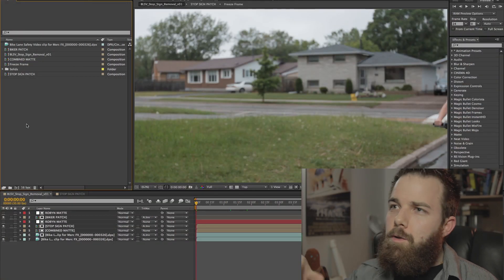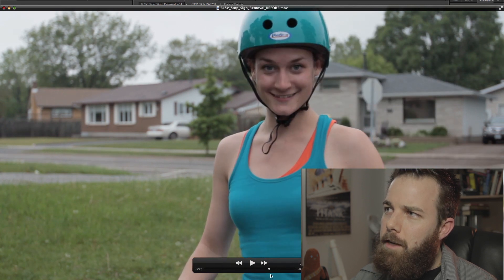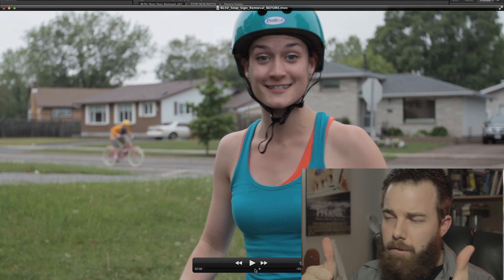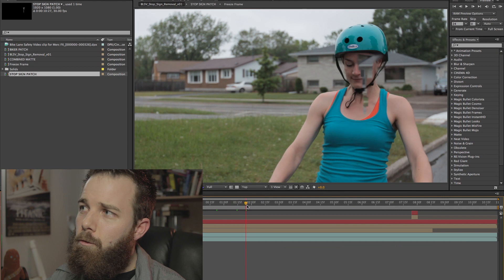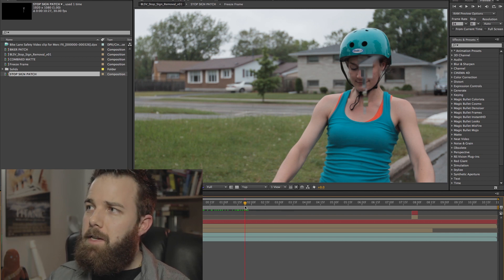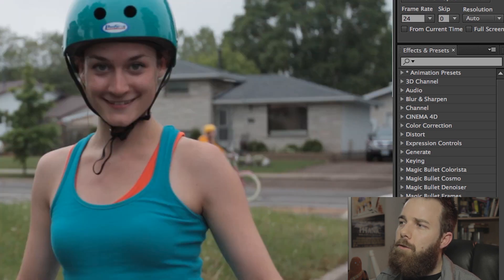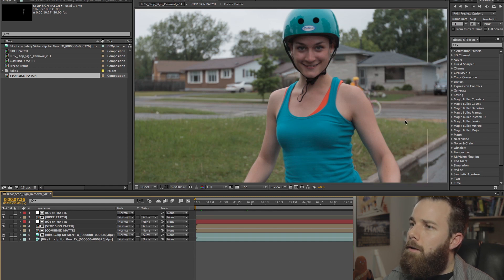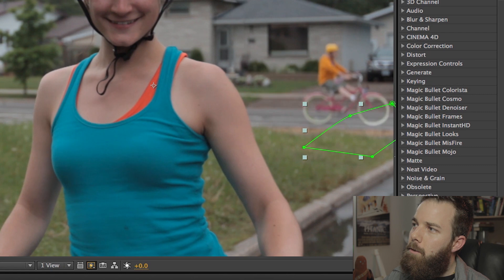Object Removal - A (sort of) After Effects Tutorial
So you've shot your movie. You have the wrap party, recover the next day and then open your footage in your editing platform of choice...then your heart sinks. There's something wrong with your scene that amazingly NONE of the crew on set noticed. Either it's something in the shot that SHOULDN'T be there (a misplaced prop, one of the crew members' water bottles, somebody's reflection in a window) or it's something missing that SHOULD be there (a sign that appeared in one shot but not another, a disappearing prop).

These are called "goofs" and cinema is laden with them. Seriously, you'd be surprised just how many of them pop up even in multi-million dollar movies and how obvious they seem once pointed out.

But once they're baked into your shot, what do you do to fix them? Options are either to reshoot, edit around it or get a magician to make the mistake go POOF! Luckily, some mistakes are easier to fix than others.

Here is one example for you to see: A PSA for Bike Safety that shows a cyclist running through a stop sign. The producer contacted me and asked how difficult it would be to remove the stop sign so the shot would be usable. This video is the answer.

This PSA was produced by the folks at Synndicus.